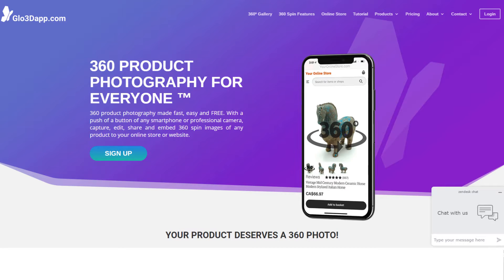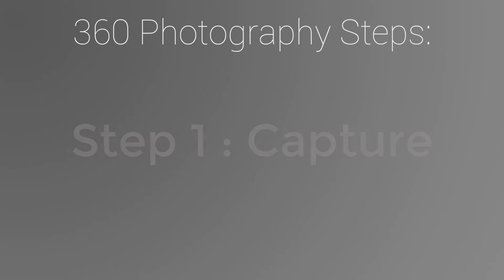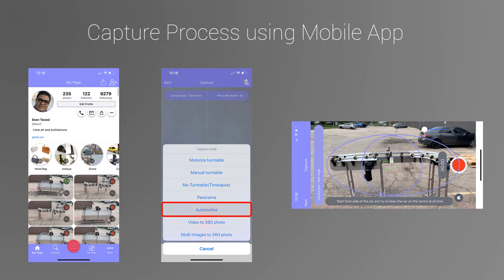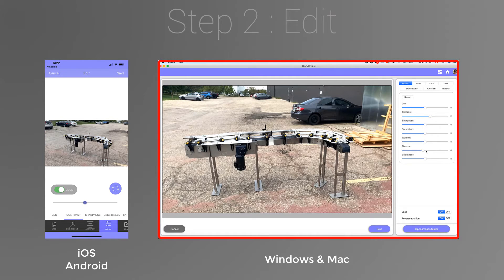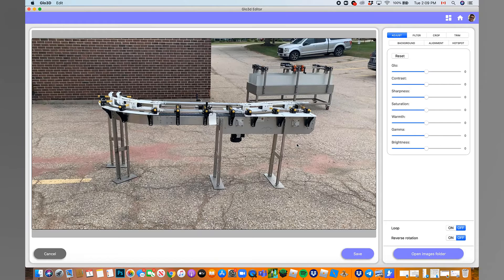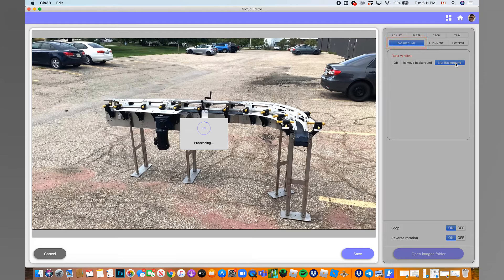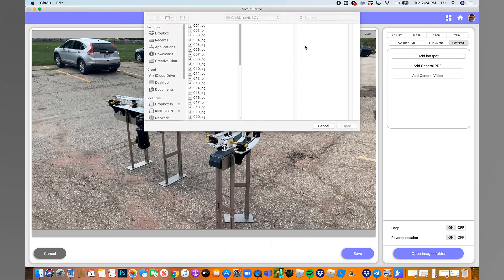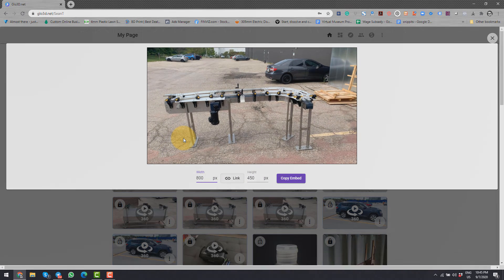360 Photography of Machinery and Equipment with Hotspots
In this video we will go over 360 product photography of Machinery and Equipments.
All you need is your smartphone. No turntable is needed.
Capture, Edit and share of 360 photo of Machinery and Equipment and also go over background removal and hotspot features.

This is the link to download the iPhone app,